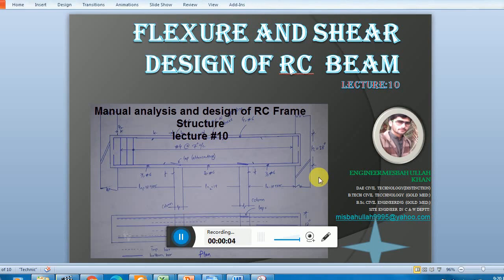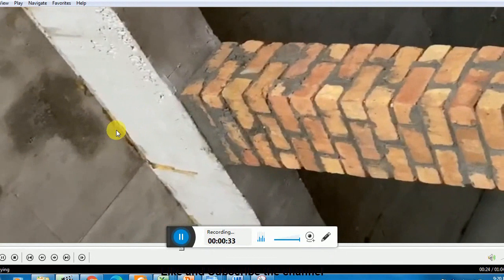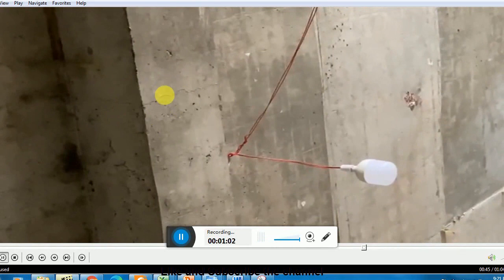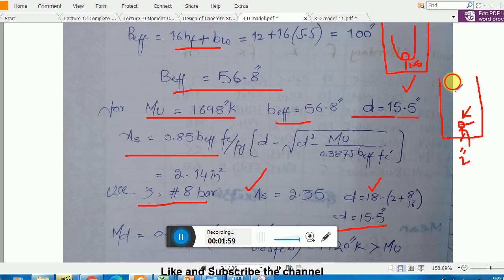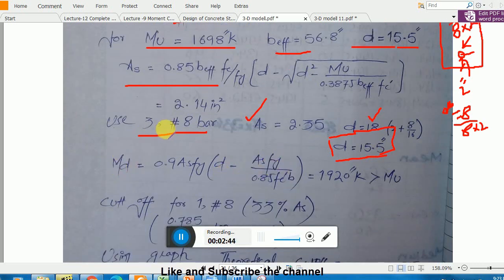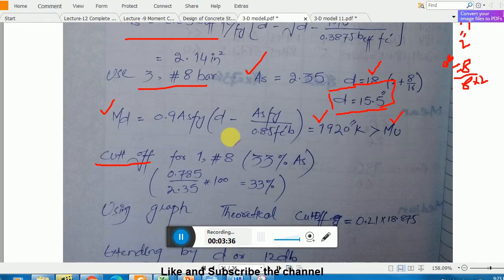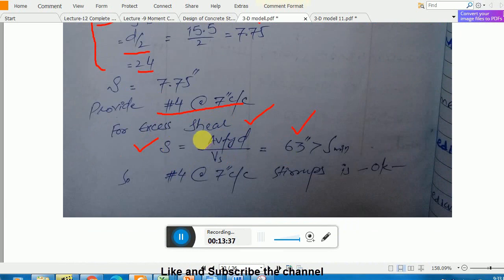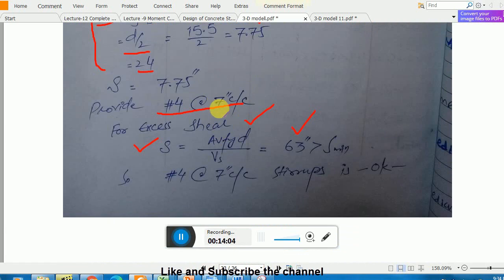lec 10 flexure and shear design of the RC beam for frame structure by ACI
t-beam design,shear and flexure analysis and design, detailling of steel in beam, theoretical and actual cutoff point, how to use design aid for benting of bars, .